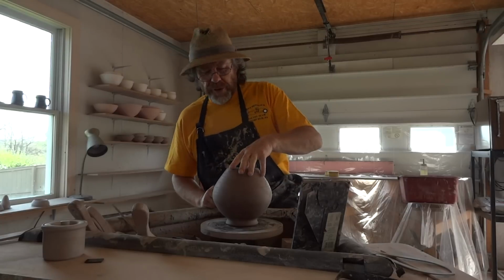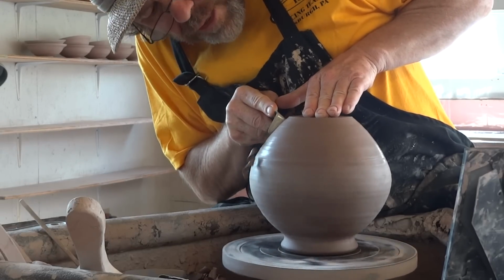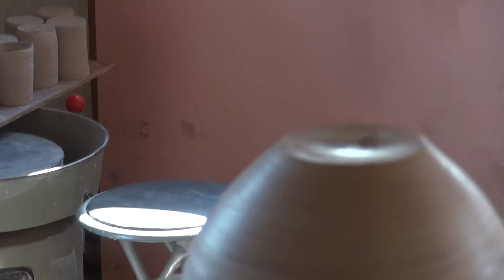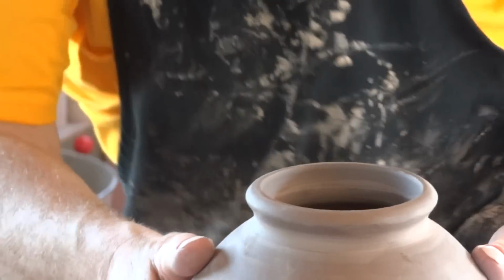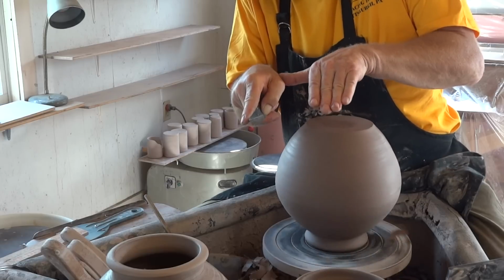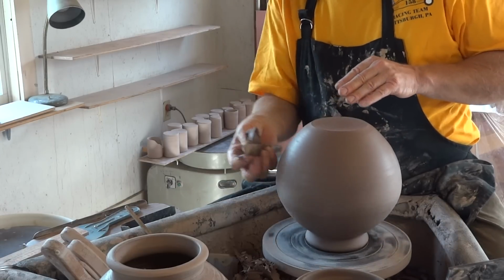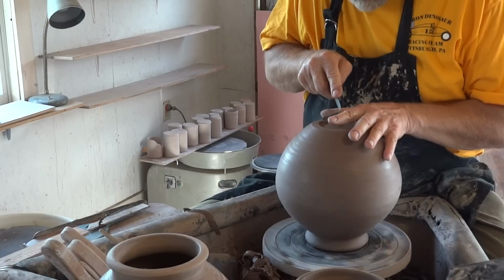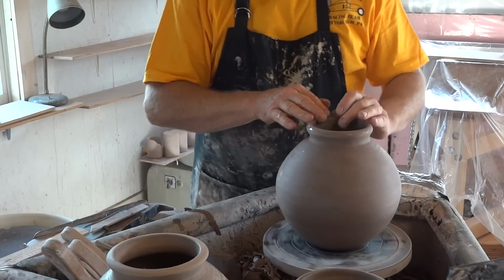SIMON LEACH POTTERY TV - Trimming 4lb round pots ! May 8th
Keep practicing !